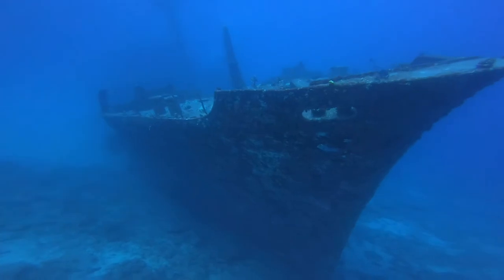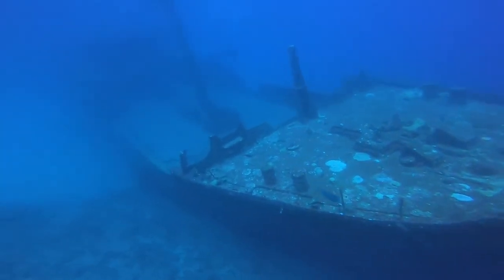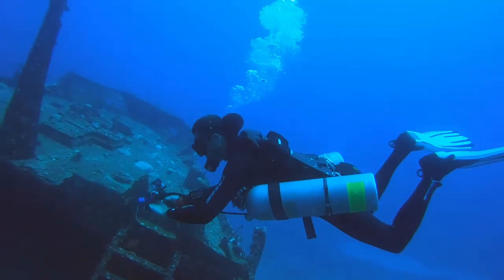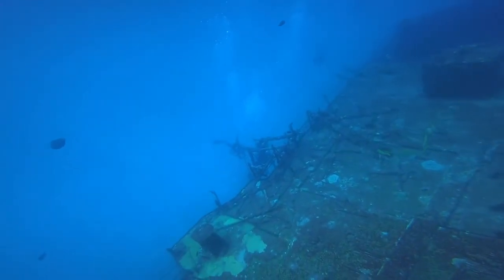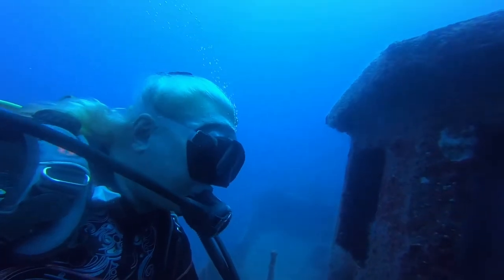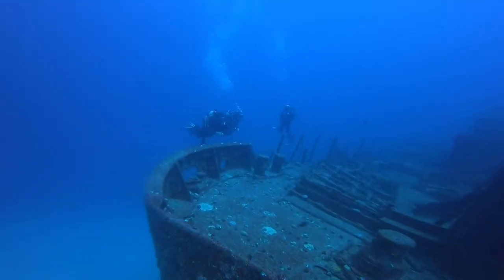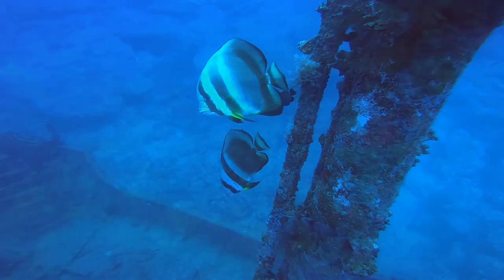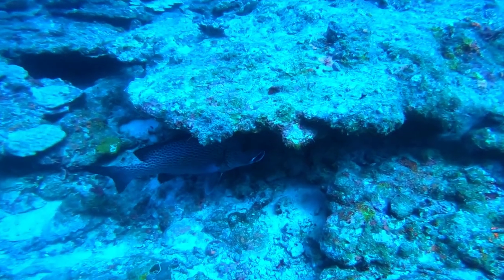Diving Silverstar with Ocean Spirit in Mauritius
Dramatic, and a little sinister this is a wreck perched on white sand in blue water surrounded by reefs. Its exceptional. We dived it when the viz was really poor, and it was still remarkable.